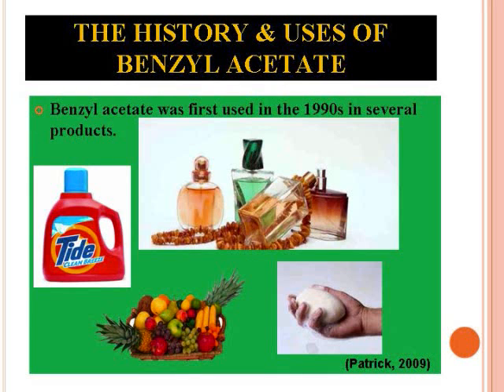Benzyl Acetate, Julie Ballance_0001.wmv